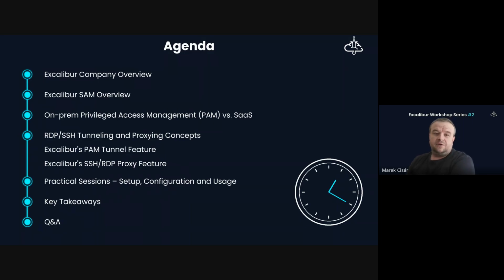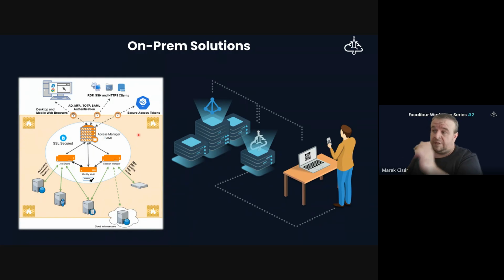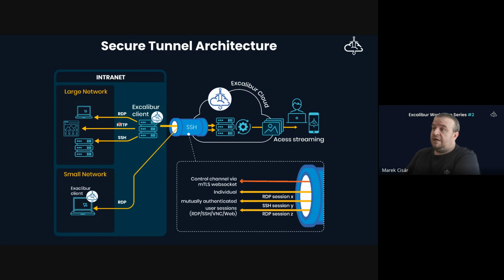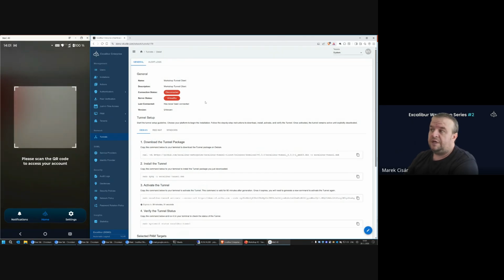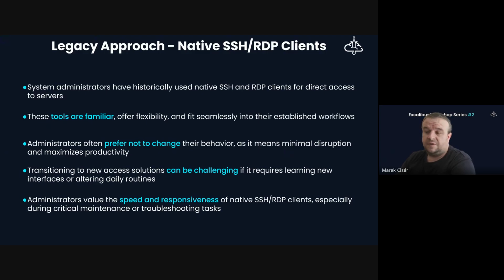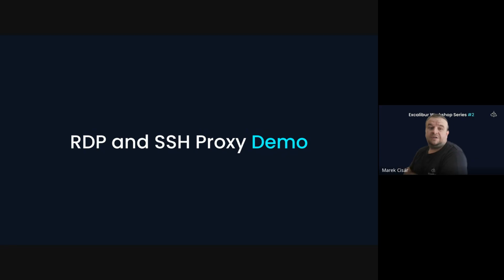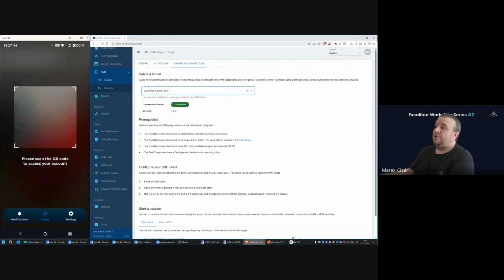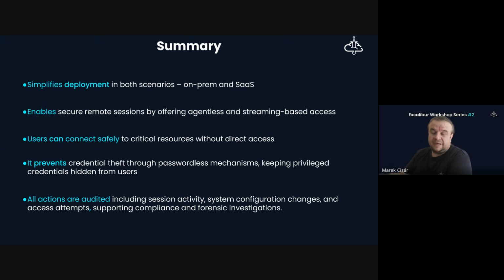Excalibur Workshop Series #2 - Session 2 - Tunnel Clients & Proxies